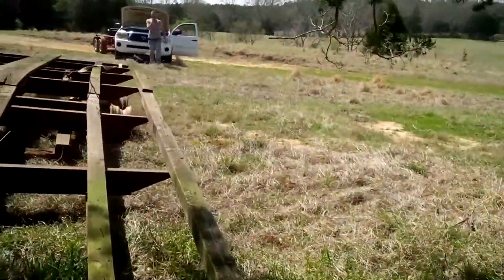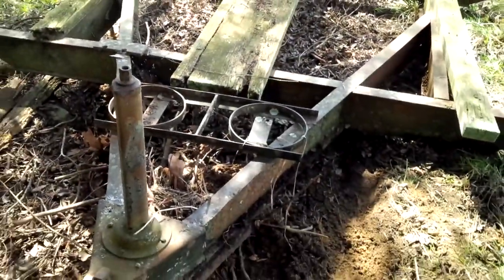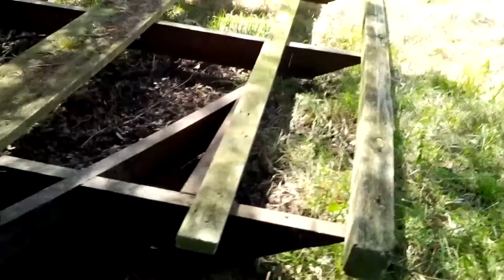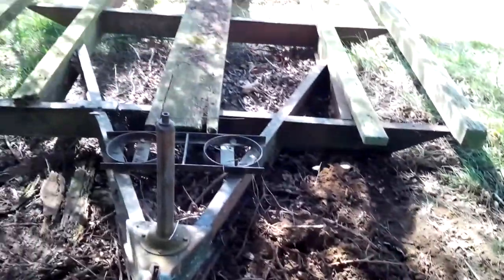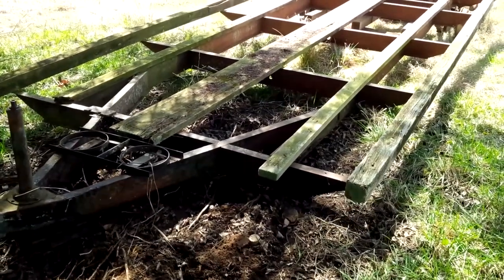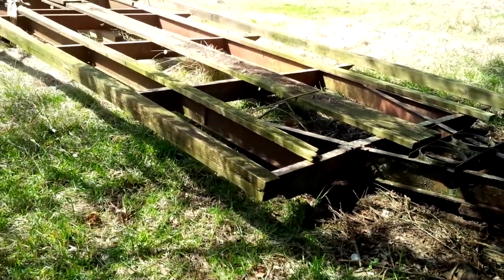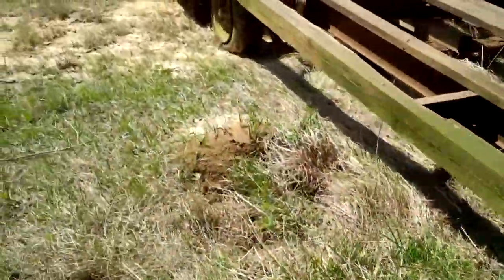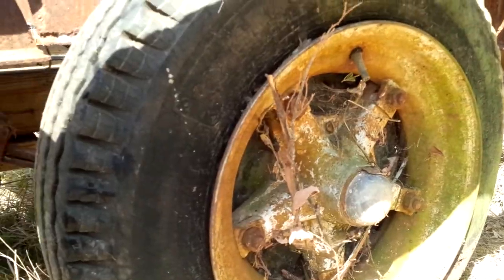Scrap Trailer Recovery pt3